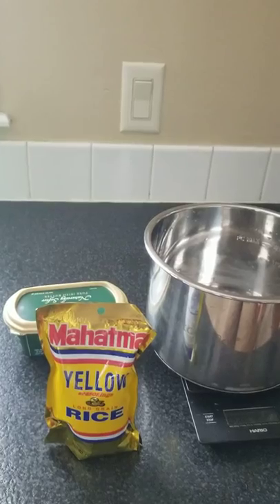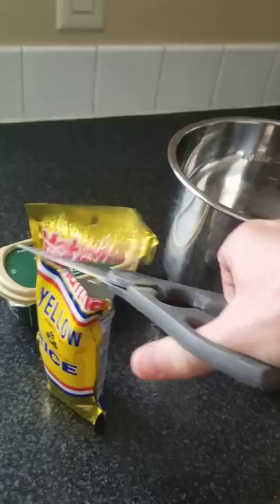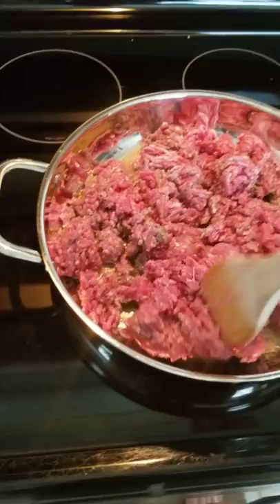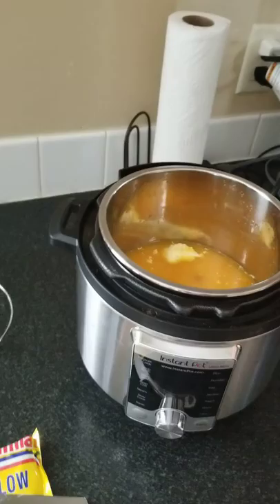Mahatma yellow rice in an instant pot